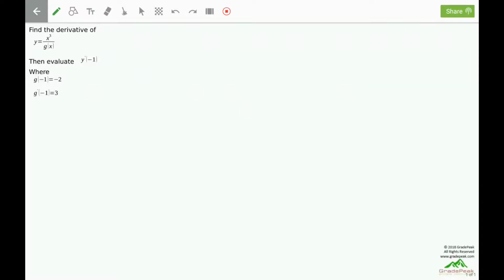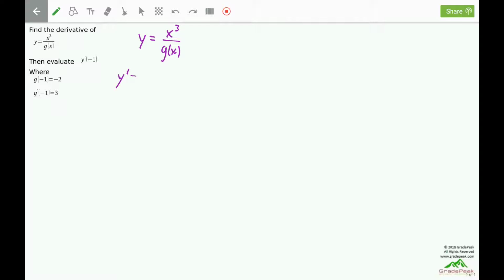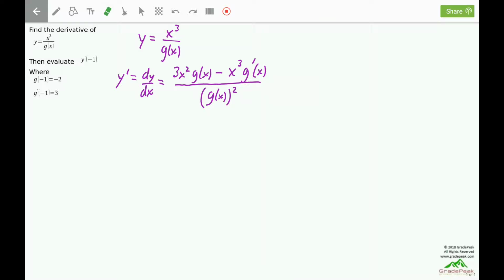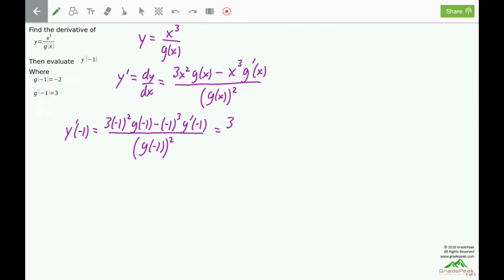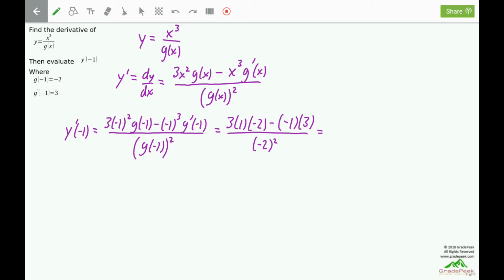GradePeak Calculus 1 Derivative Quotient Rule 2 04